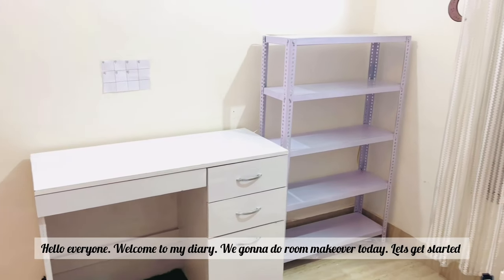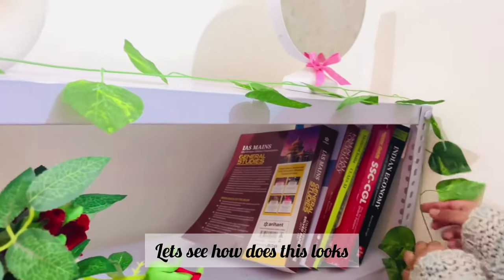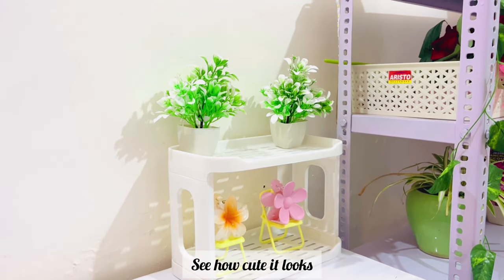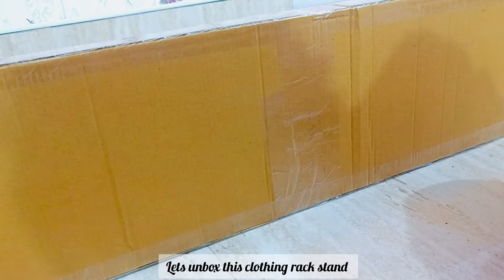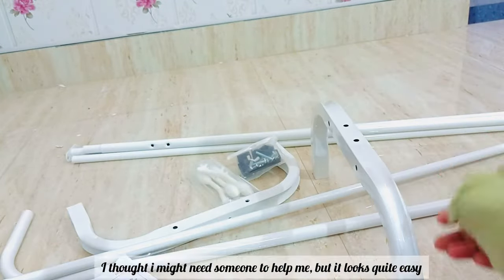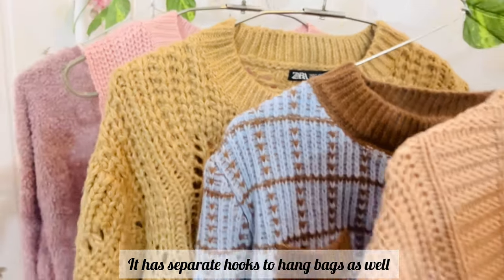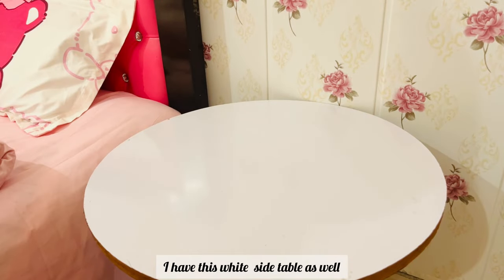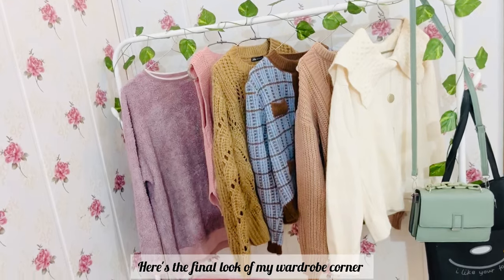Muffins Diaries { Chapter-01}My room makeover 🪞🎀| Pinterest Inspired| Pinterest Finds 🎀🪞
If u want link🖇️ of any find, mention in the comment section I'll add it in description

Musician: Jeff Kaale

My room makeover
korean aesthetic room makeover
meesho finds
amazon finds
aesthetic vlog
that girl vlog
trending vlog
kdrama addict
 Pinterest Inspired
 Pinterest Finds